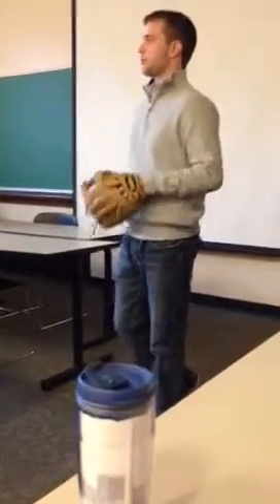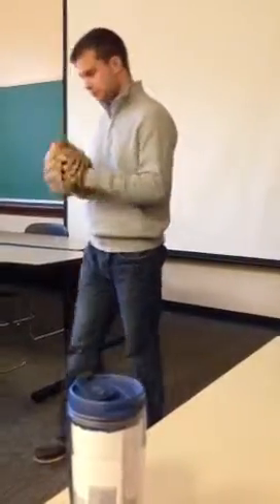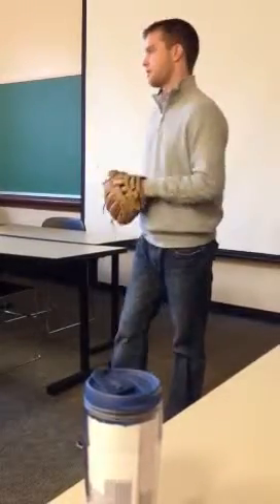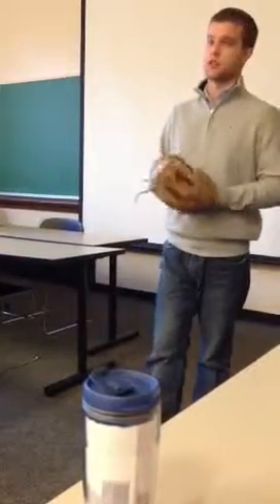Demonstration Speech-part 1 (how to field a groundball)-Sha